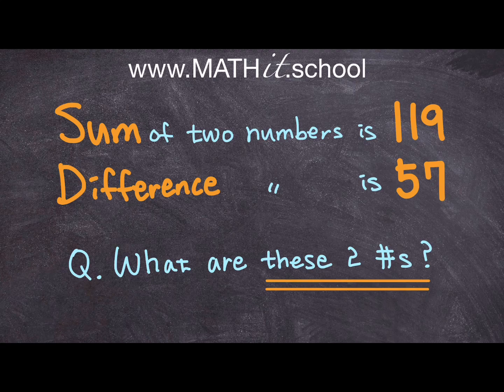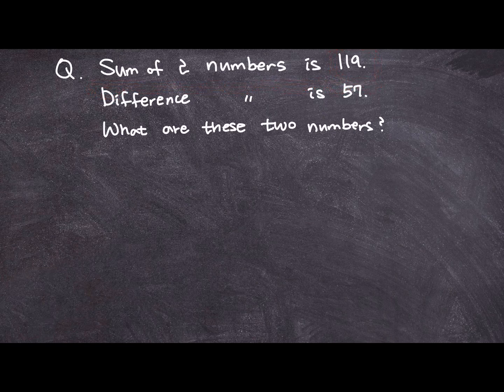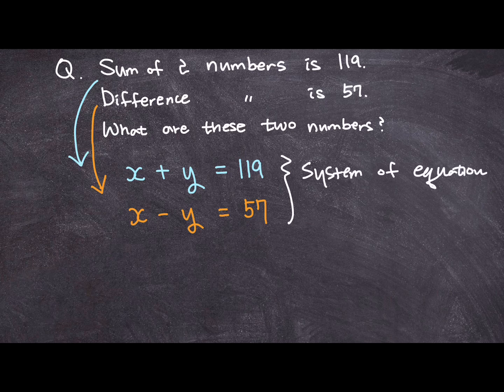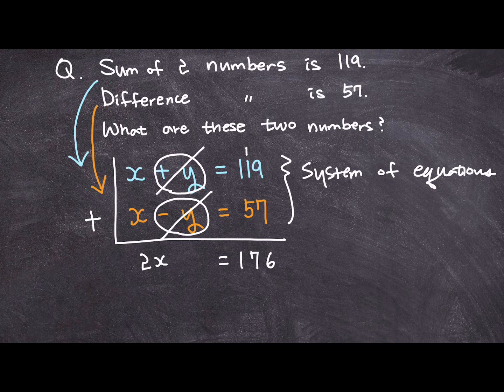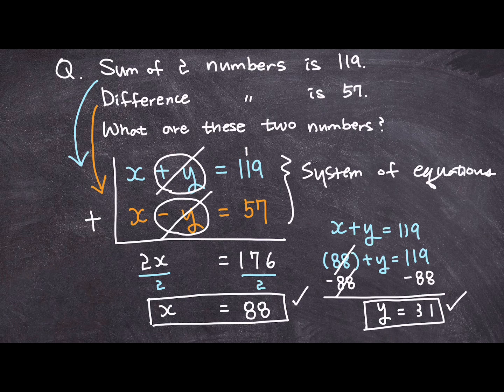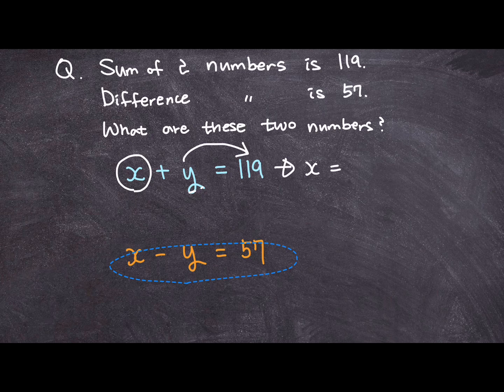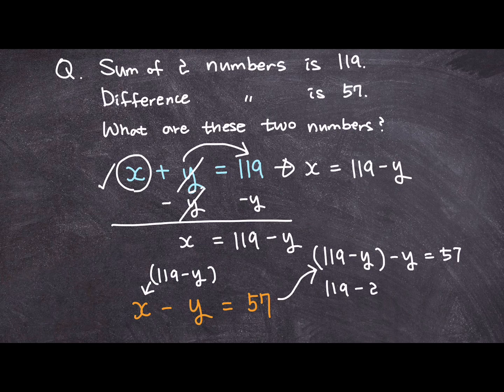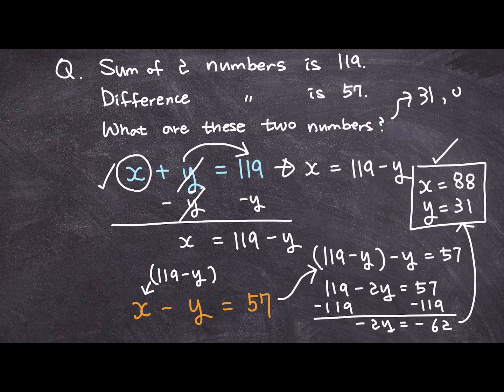[MATHit] How To Set Up Equations using Sum & Difference of 2 Numbers